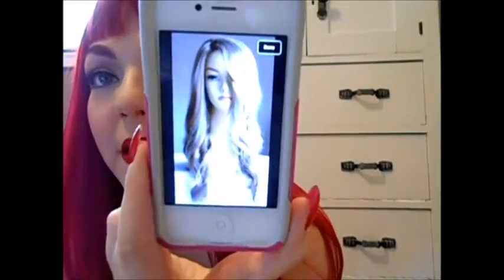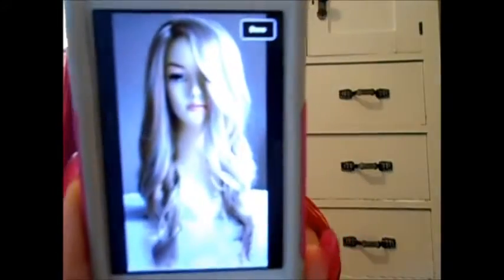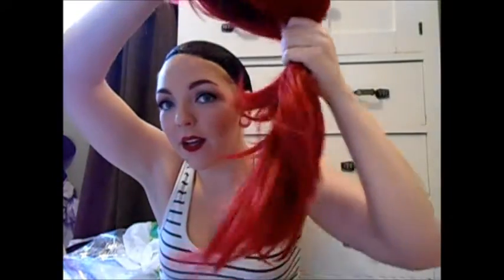Kaneklone Wig Review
Link For Wig Store:

❤ INSTAGRAM & PINTEREST : bekieskye

-bekieskye